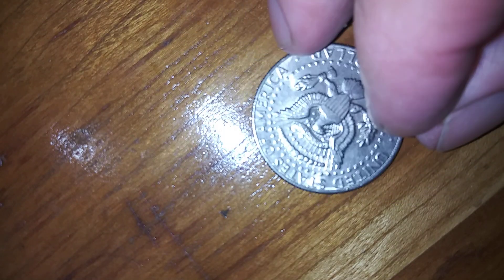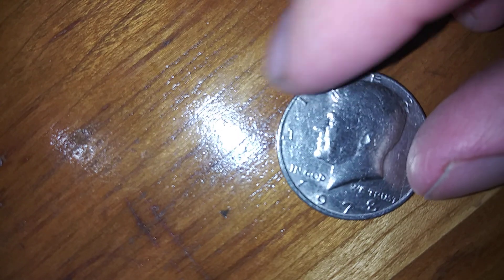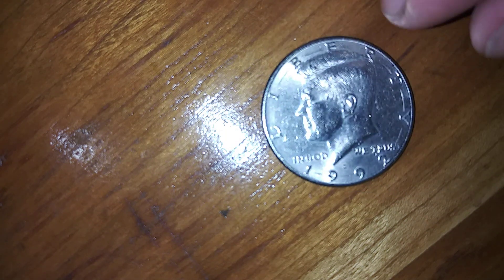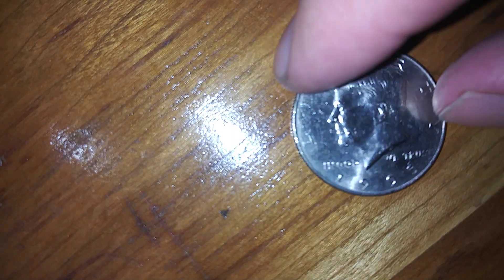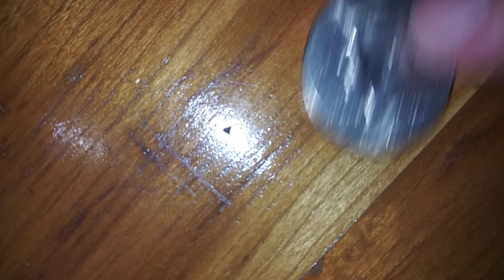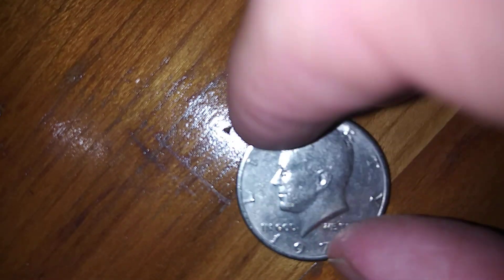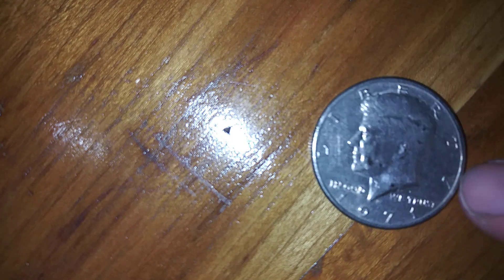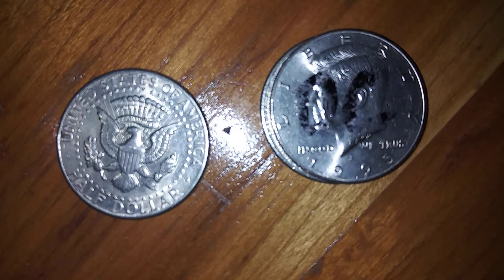asmr - let's look through a roll of USA 50cent pieces/ coins . Kennedy half dollars